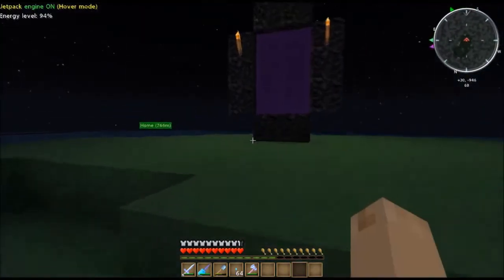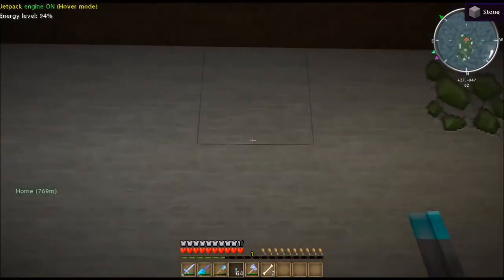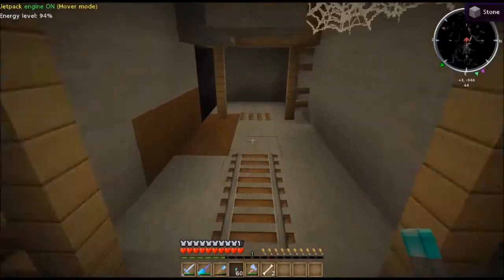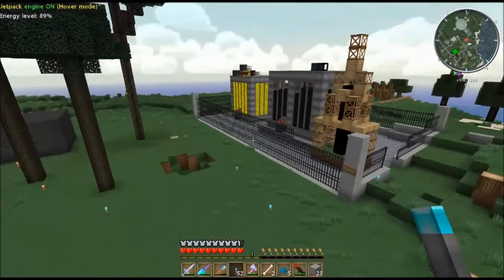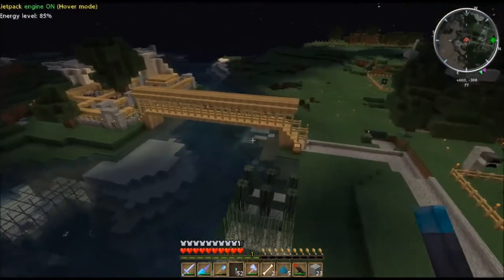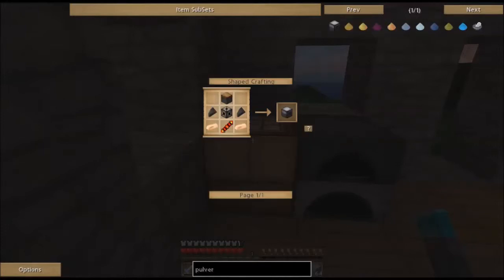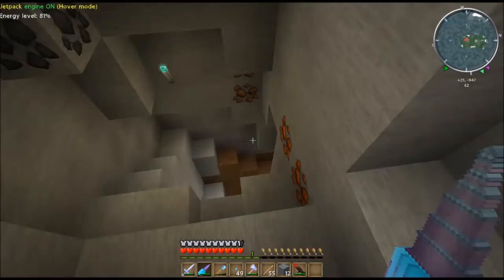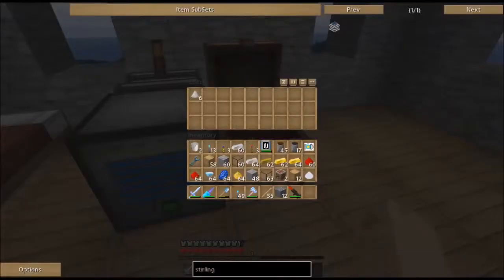Lac Plays Feed The Beast Ep 1 Starting Out in FTB: The Pulverizer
In this episode of LPFTB: New series. Going to be looking at the Feet The Beast modpack. Which can saddle you with doezens of mods containing hundreds of new items. Where to start? Let me show you what I like to do on a new map. This episodes starts with the machine to double your ores, the Pulverizer.